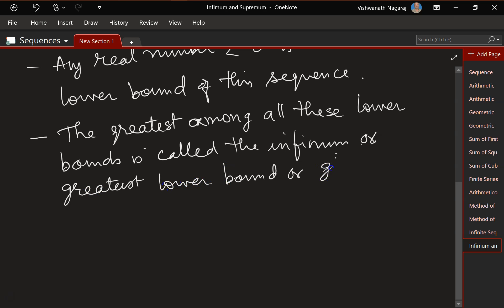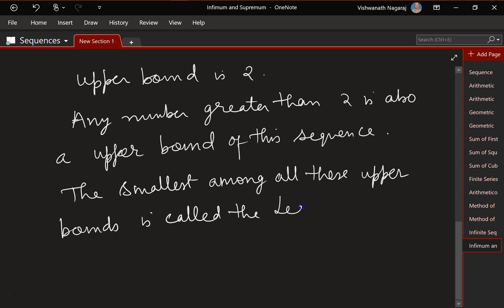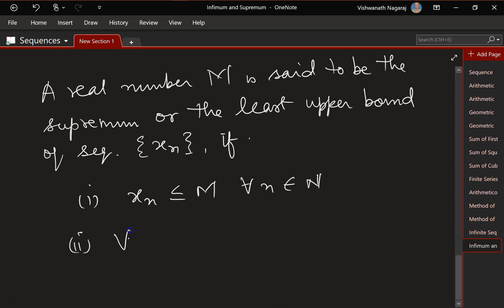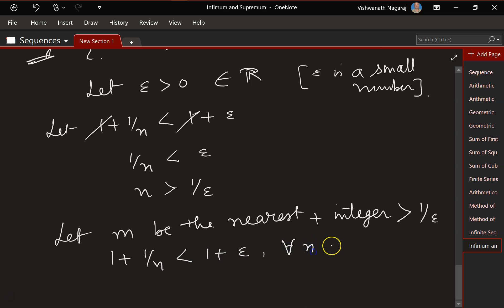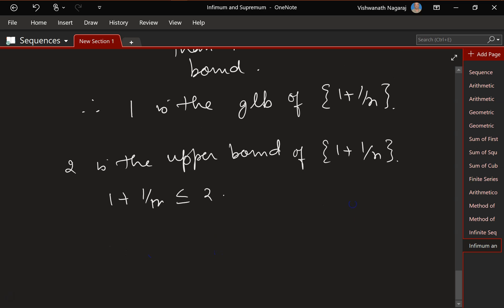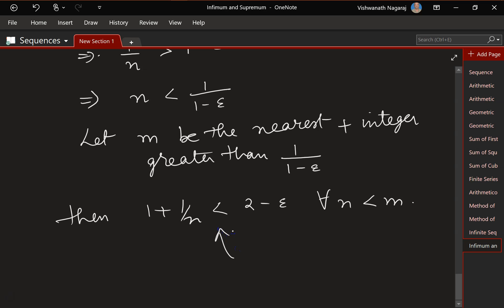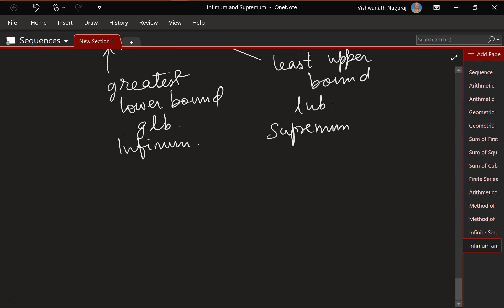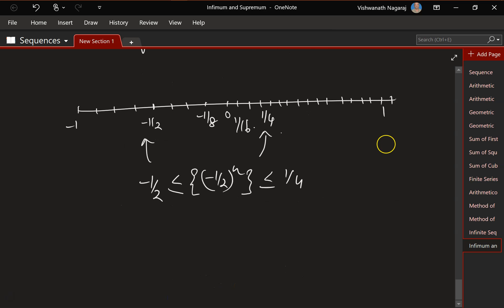015 Infimum and Supremum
Highest Lower Bound and Least Upper Bound of a sequence.